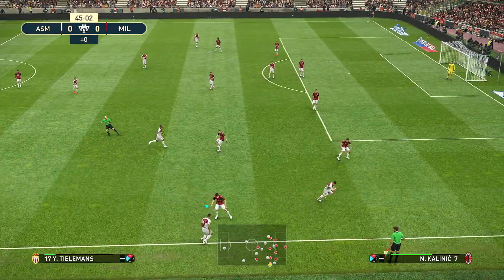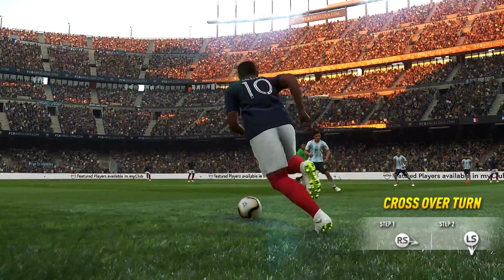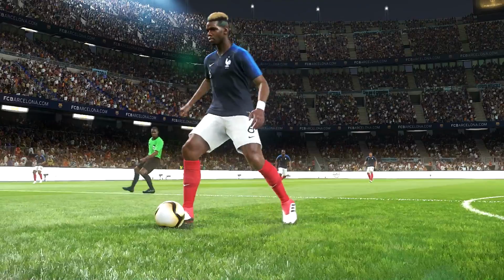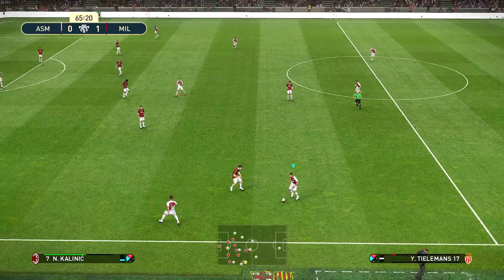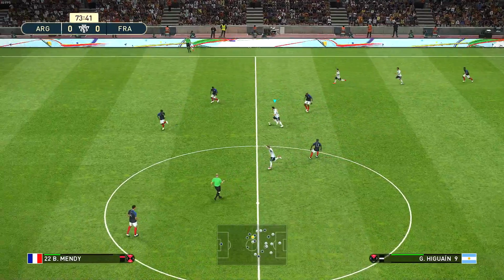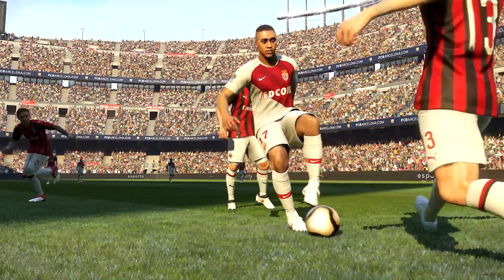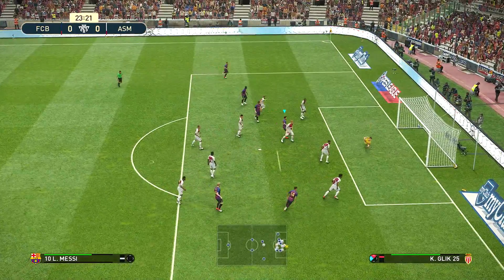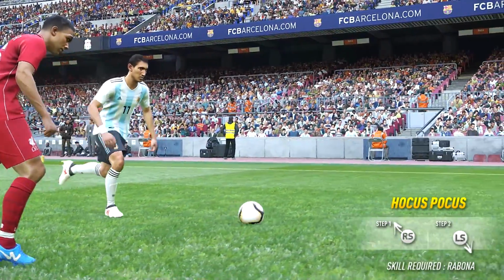PES 2019 - Advanced & New Skills Tutorial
Hello guys ! This year I've decided no to make a "All skills tutorial" since they are pretty much the same each year ! Instead, here's a little more advanced tutorial that introduces the new PES 2019 skills ;) !

I'm currently doing my internship at KONAMI UK and I'm sooooooooo busy that I don't know when I will be able to upload any compilation unfortunately... But I hope you'll enjoy this little something !

Check out PESUniverse for option files and more !